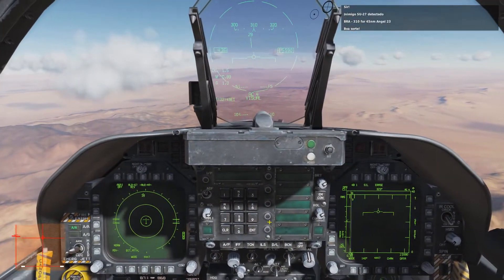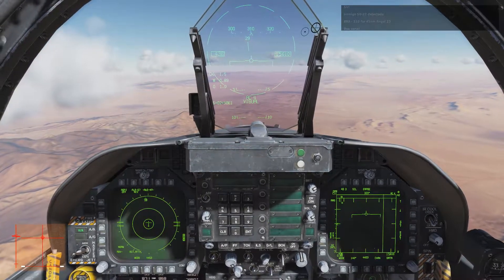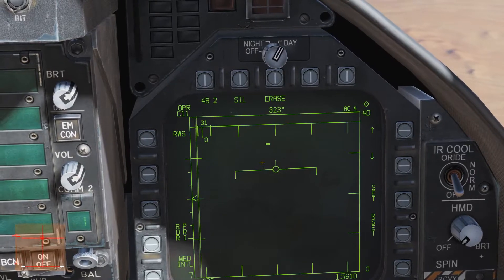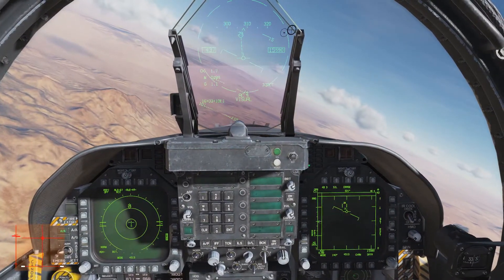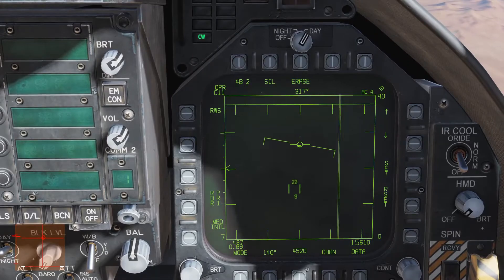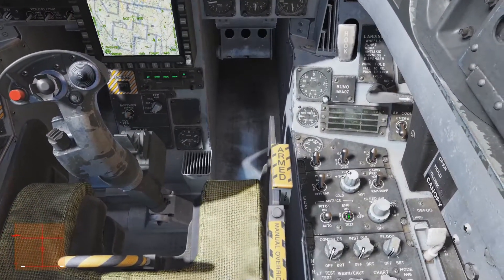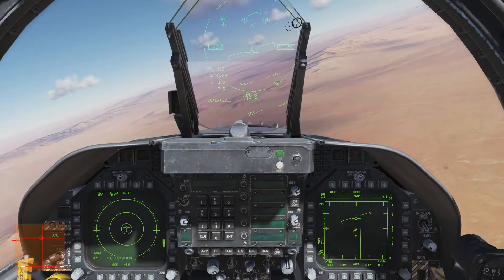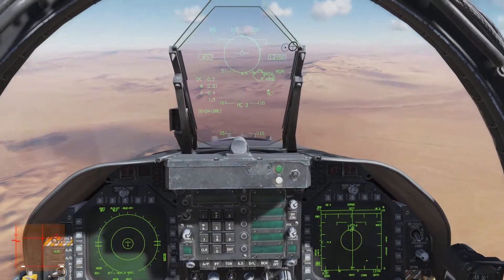F 18c TDC radar de busca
Achou esse vídeo útil, interessante ou te ajudou de alguma forma? Deixe seu comentário. Pense em se inscrever.

MarcoDCS-Brasil desde 25 de janeiro de 2010 criando conteúdo para a comunidade do DCS-World.

No DCS World F/A-18c lot 20 está ficando cada vez melhor. Agora no modo BVR quando você estiver operando pelo Scope e quer travar um alvo com o Target designator (TDC) é só colocar mais ou menos na região vertical aproximada e dar um clique no botão de travar.

Nesse rápido vídeo faço a demonstração.
Aqui o  assunto principal não era a batalha air to air  e sim demonstrar como travar o inimigo. Foi usado um SU-27 inteligência artificial (Esse AI são muito estúpidos) para demonstrar.

Muito obrigado por prestigiar...